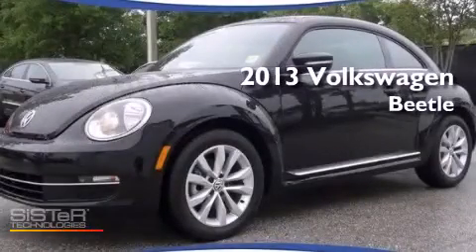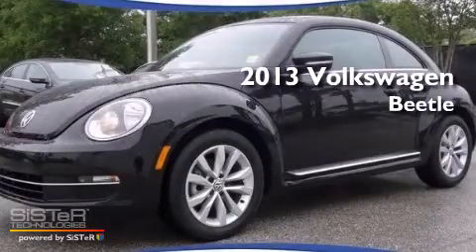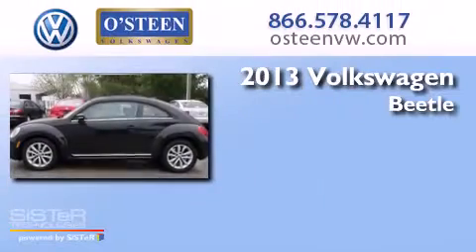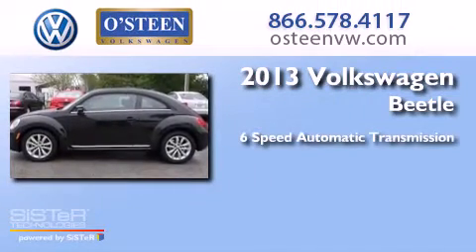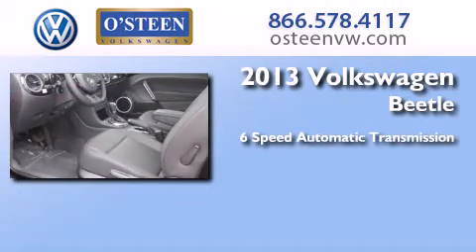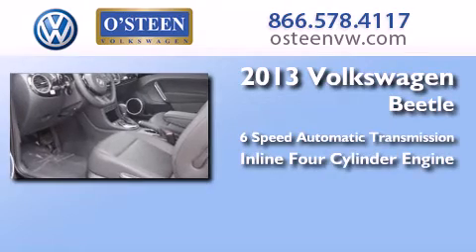2013 Volkswagen Beetle Coupe Jacksonville FL 32256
We have been honored to serve the Jacksonville FL area , we promise that your experience at our dealership will exceed your expectations ! Year : 2013 Make : Volkswagen Model : Beetle Coupe Engine : Turbocharged Diesel I4 2.0L/121 Trans . : Automatic Exterior : Black Miles : 13 Interior : BLACK Stock : W15287 O'Steen VW 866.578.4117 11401 Phillips Highway Jacksonville , FL 32256